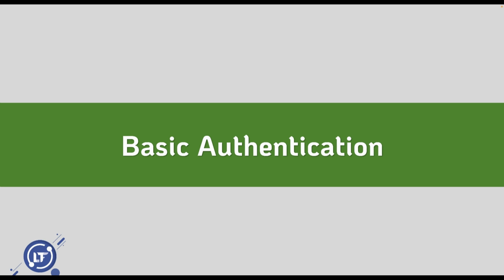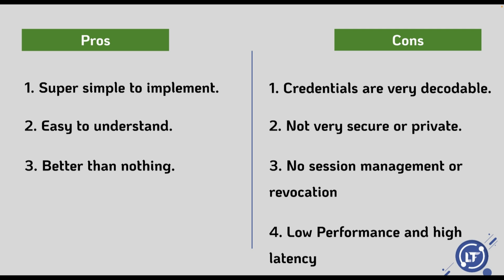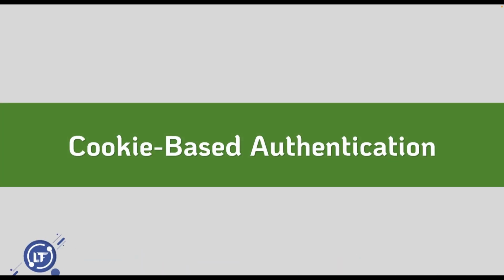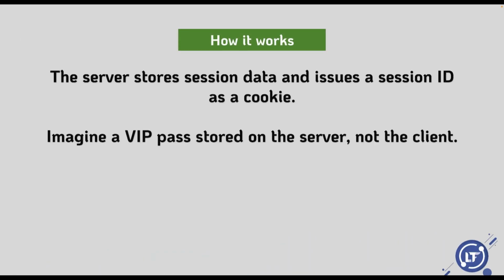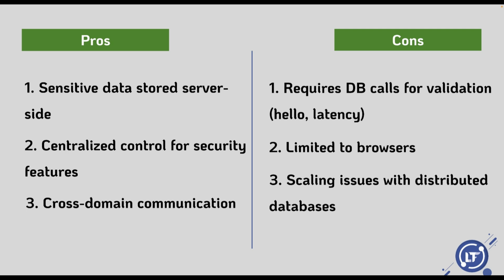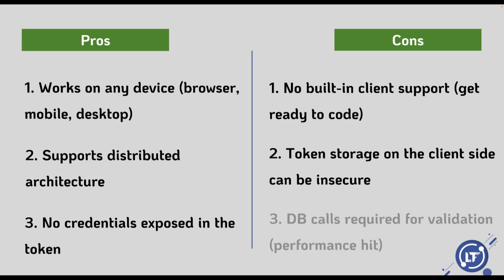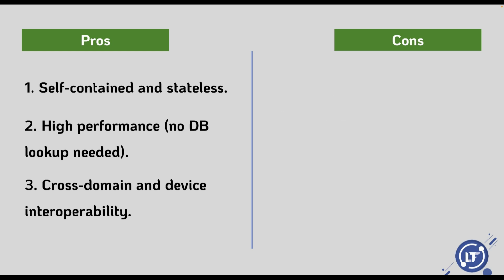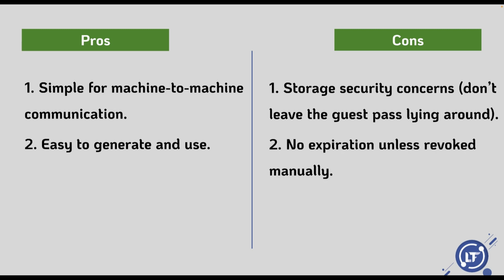Client - Server Authentication: Authentication Methods Explained (With Pros & Cons)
In this video, we're diving deep into the world of authentication methods to help you secure your app effectively. Whether you're a developer building a simple financial management app or just curious about how different authentication techniques work, this video is for you.

We'll cover:
- Basic Authentication
- Digest Authentication
- Cookie-Based Authentication
- Session-Based Authentication
- Token-Based Authentication

Each method comes with its pros and cons, explained with a touch of humor to keep things interesting! By the end, you'll know exactly how to keep your app secure without losing your sanity. 😅